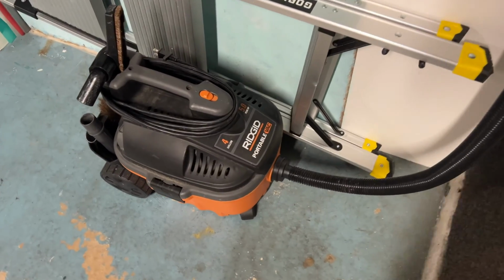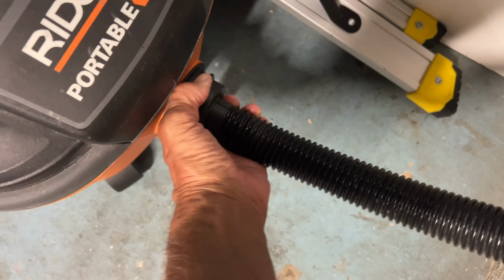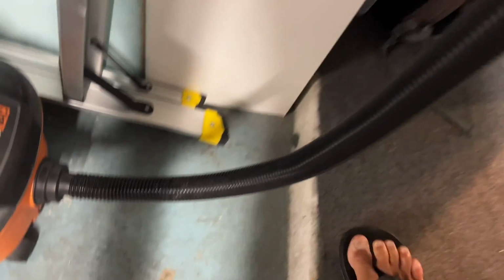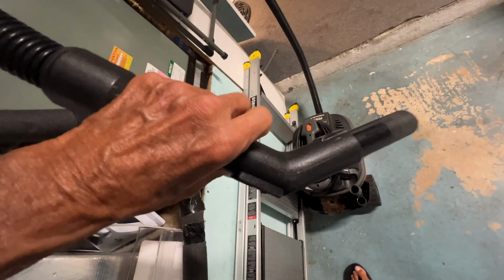Ridgid Shop Vac Replacement Hose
Compatible Replacement for Some Shop Vac and Ridgid Style Vacuum Cleaners Crushproof Commercial Grade Hose with Tool Set. Has 2 1/4" Machine End Coupling and Uses the Standard 1 1/4" Hose Attachments